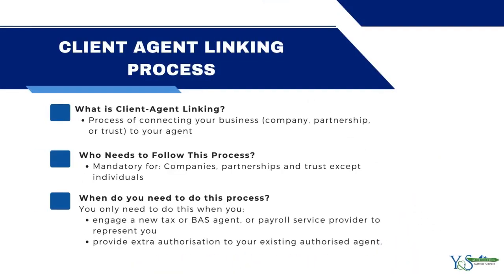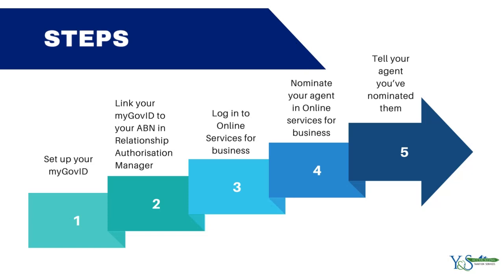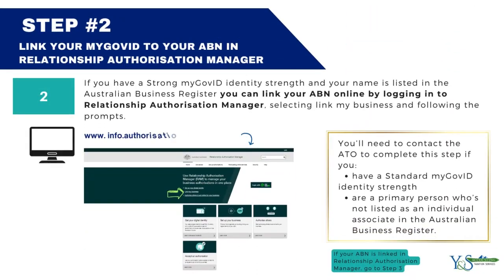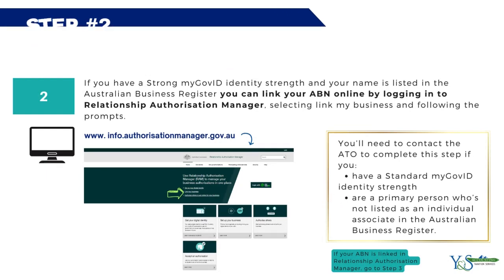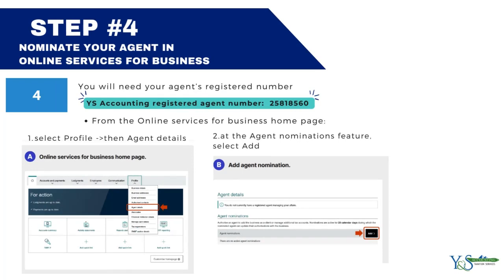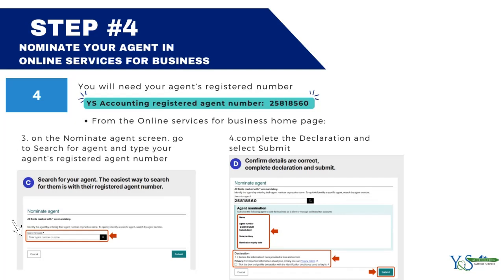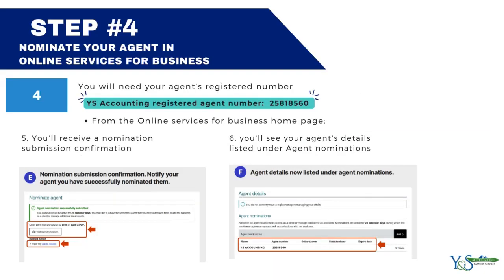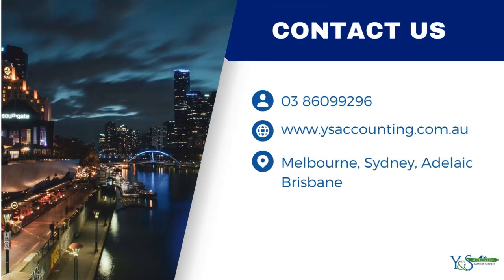ATO Client to Agent Linking step by step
Starting November 2023, a new process from the ATO unfolds! When you enlist a new accountant (tax agent) or bookkeeper (BAS agent), you need to make it official by 'nominating' them through your ATO Online Services. Discover the details and the step-by-step of the process right here.